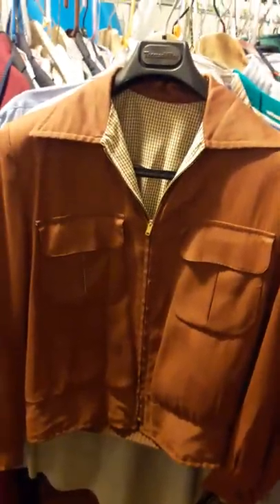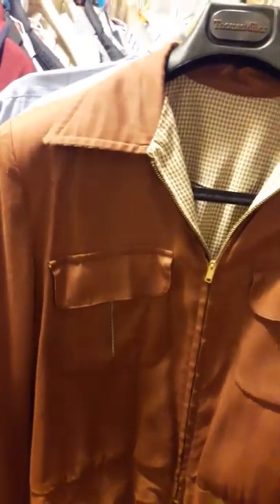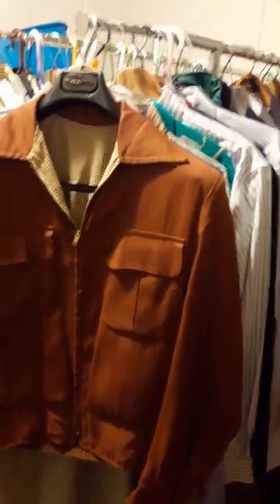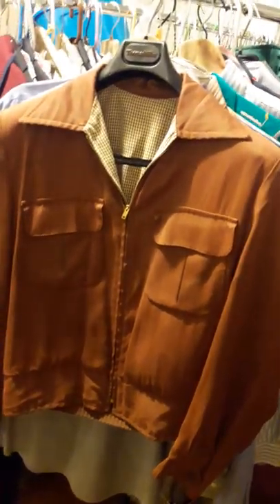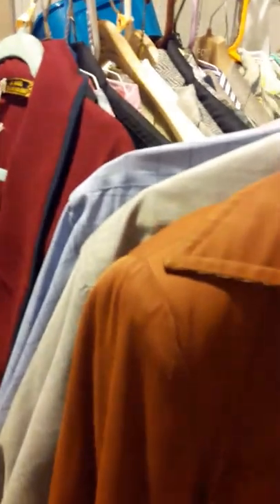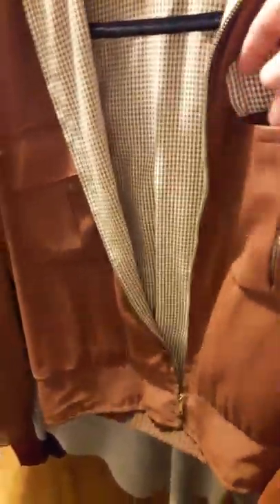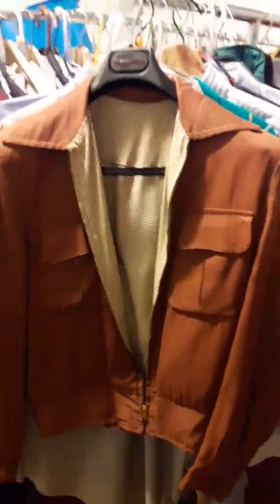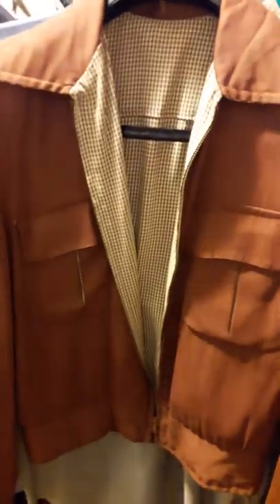Cool vintage find..1950s Jacket